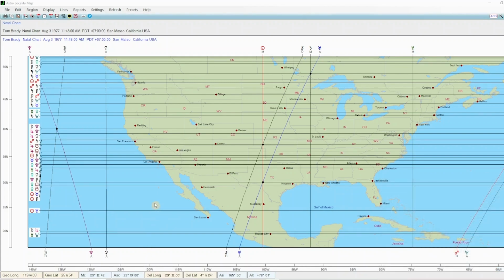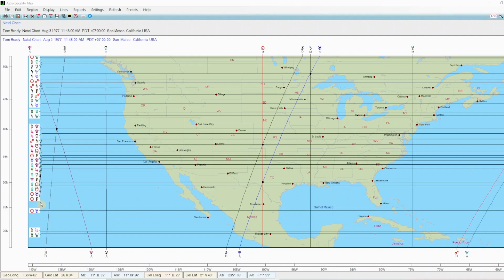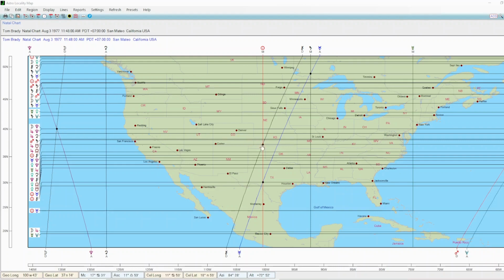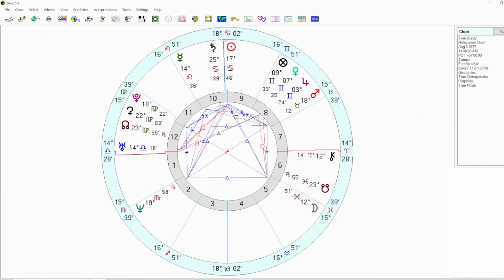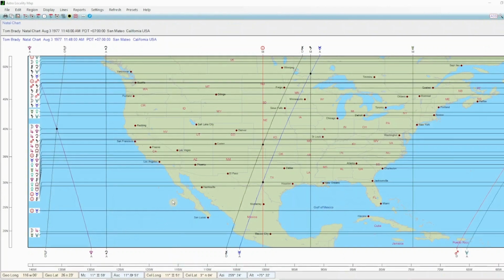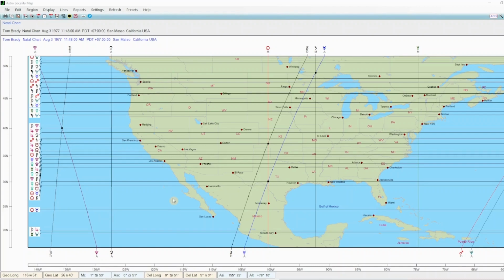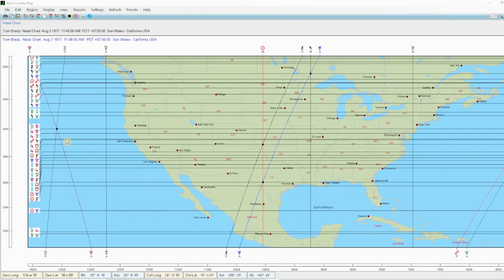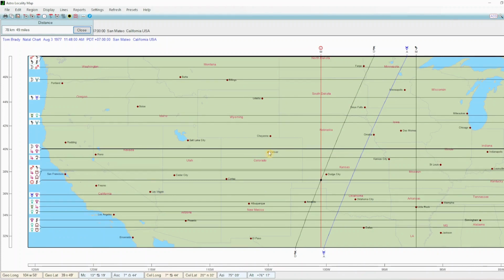What Are Parans in Locational Astrology? An Introductory Overview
Parans are a common tool used in locational astrology to determine the planetary influences in various locations that can be seen on a person's astromap, and are one of the three main types of astrology map lines used. The above link goes to my website page that dives deeper into this subject.

Here is a link to the Tom Brady case study I did that I mention in the video:

This video explains how parans are formed, by calculating the position of certain planetary combinations at certain coordinates, to see a strong combination of two planets that have combined their energy at a certain latitude, which can be felt at that latitude around the globe. Here I describe what Parans are, how they are formed, what they do, and how to interpret them.

The idea is that when two planets are on angles at the same moment in time and space they create a strong combination of energy. The angles in astrology are the Ascendant (Asc), Midheaven (MC), Descendant (Dsc), and Imuni Coeli (IC). And once this combination is formed it creates strong band of energy around the globe at that latitude for the person born at that moment. And we can interpret this energy by combining the attributes of the planets involved in the formation of that Paran.

Parans are a useful tool in locational astrology and astrolocality, and have been used for decades with success in the field of Astrocartography.